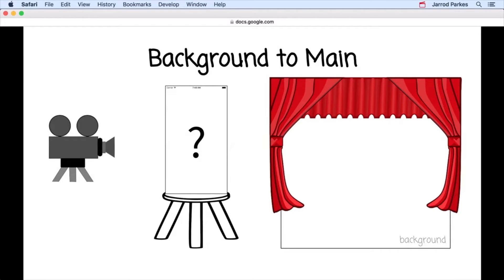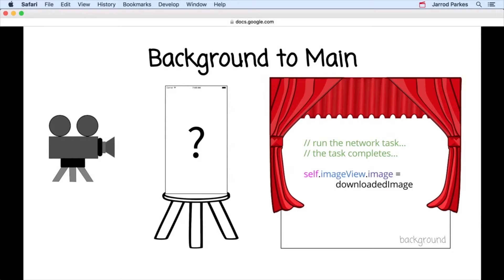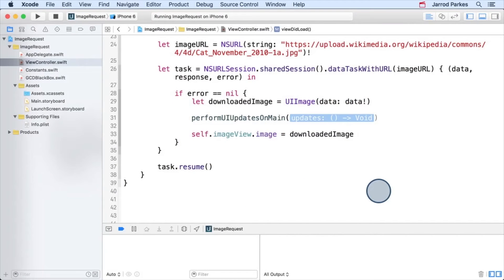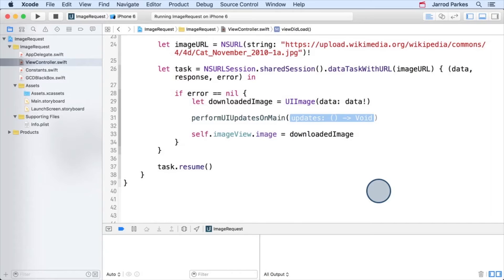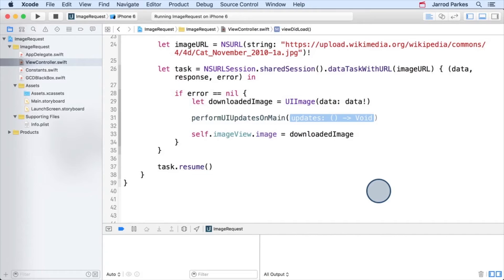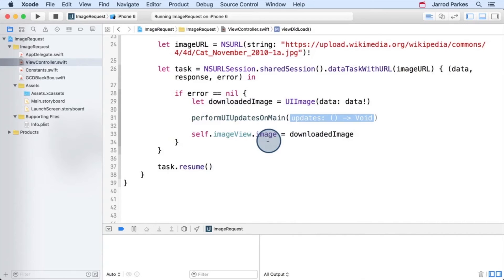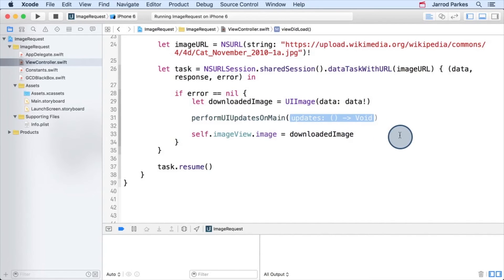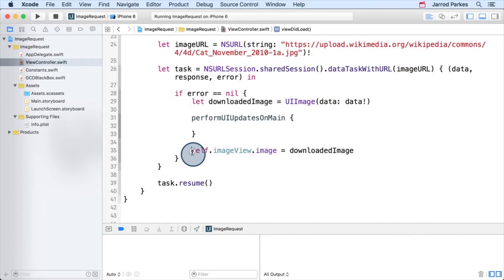Background to Main_V3